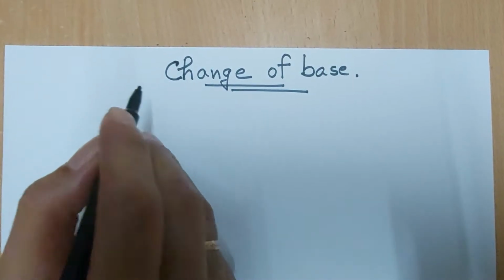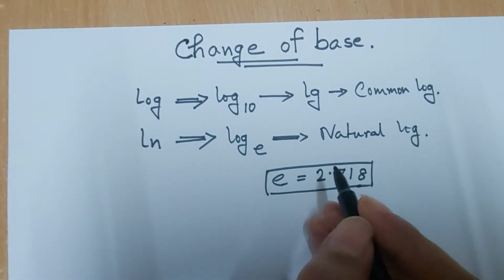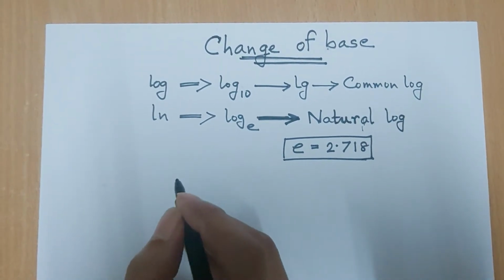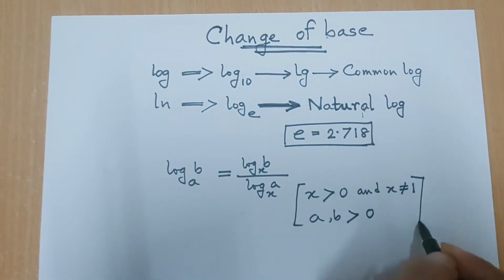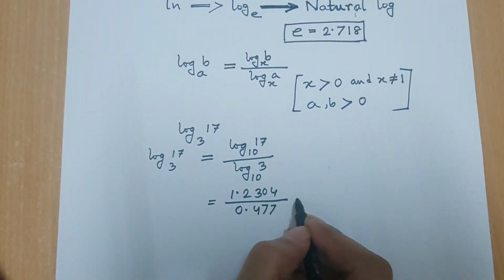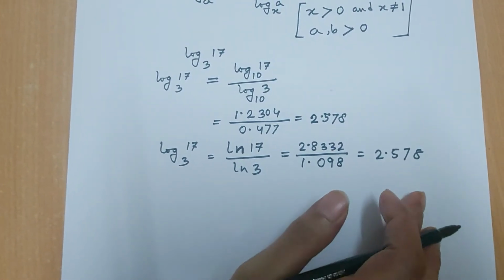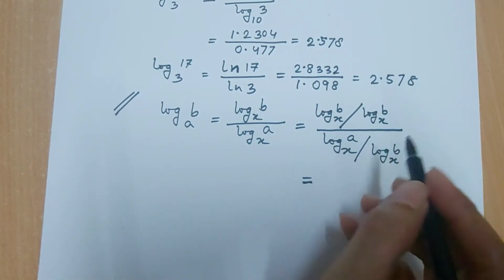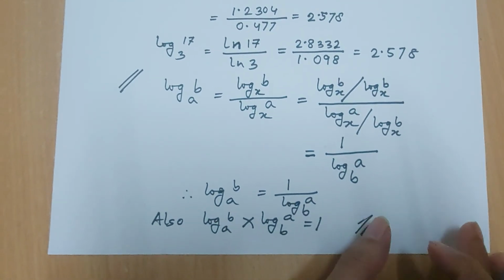Logarithm- Change of Base|| Maths Tutorial || Learn how to solve Logarithm easily!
Hello everyone! This is Habiba Sabdar from Maths Tutorial. Today's video is on change of base rules, their derivations and you will learn how easy log gets when you learn and keep these rules in your memory. I hope this content will help you with your concept. In my next video, I will show you more workouts on this topic which will help you to clear up the concept.